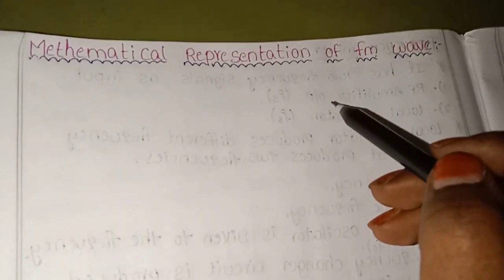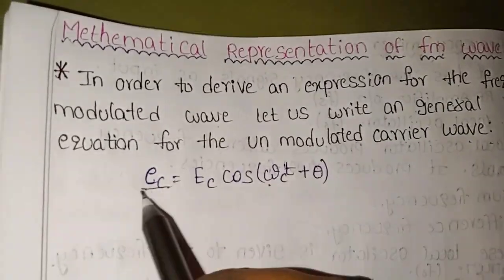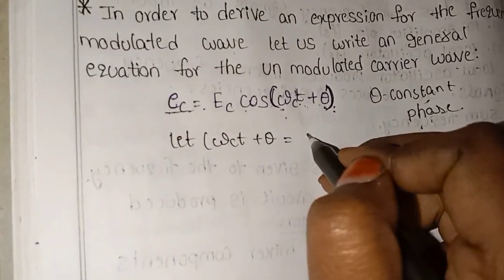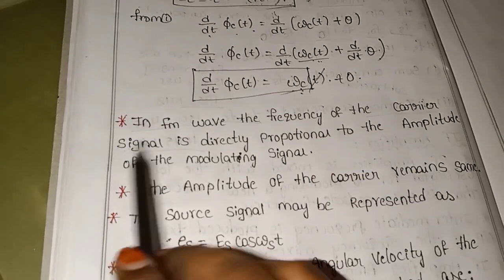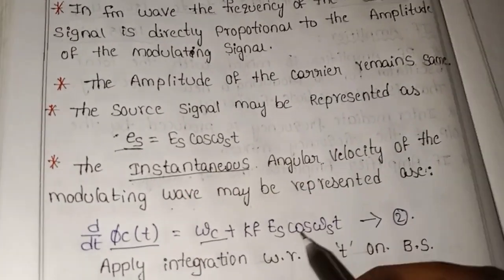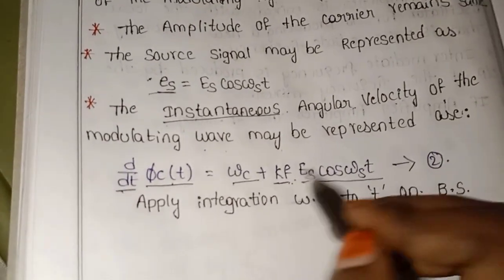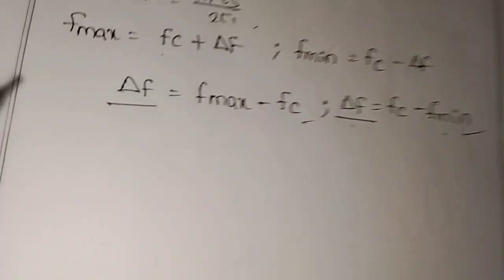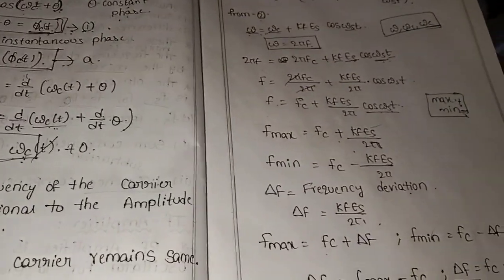MATHEMATICAL REPRESENTATION OF FM EXPLINATION IN TELUGU WITH NOTES